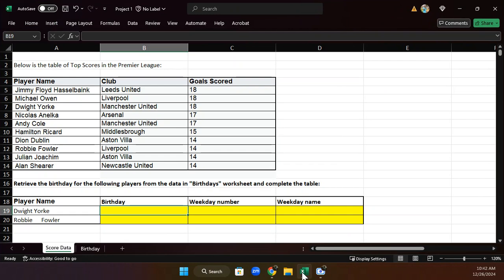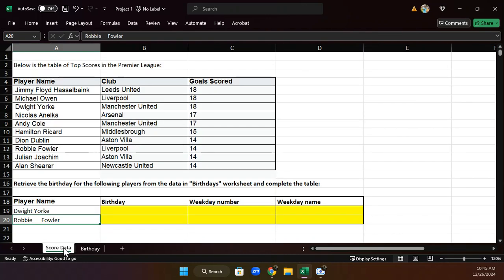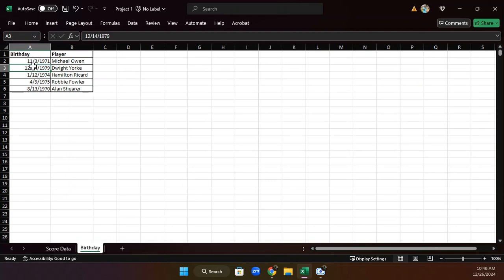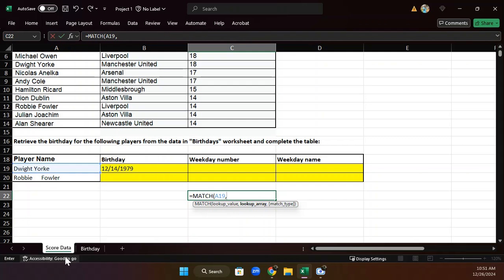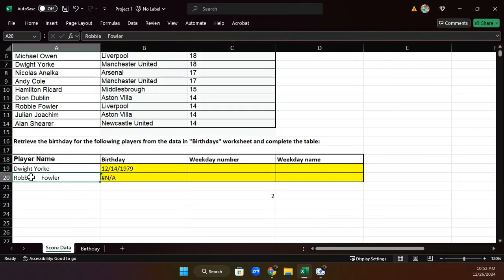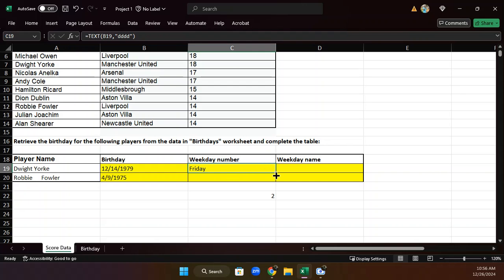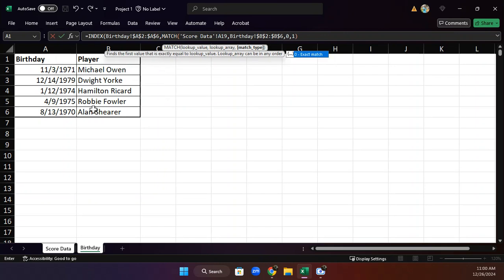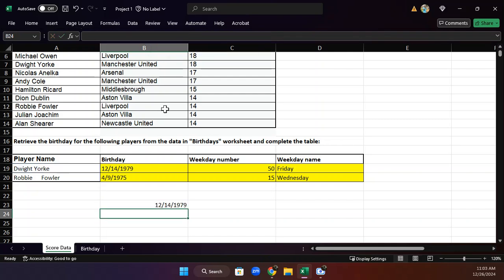Why Your INDEX MATCH Returns N/A (Fix It With TRIM)